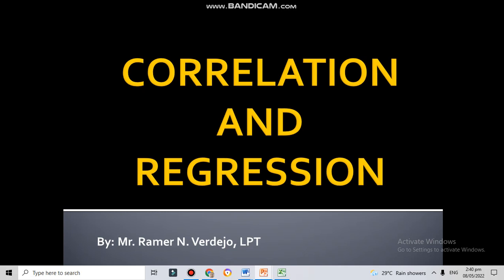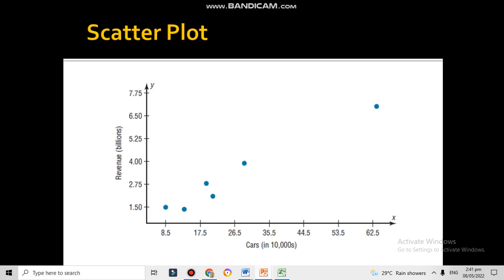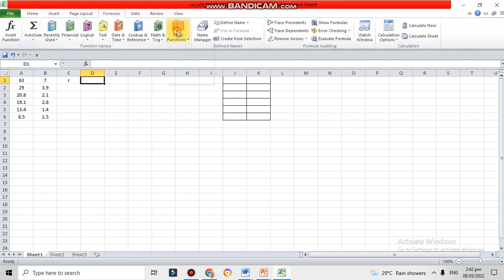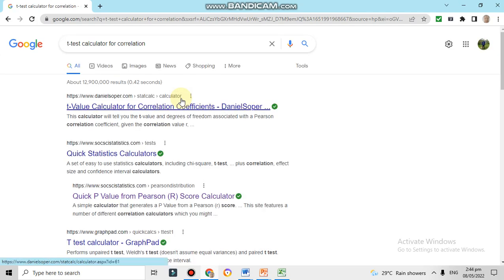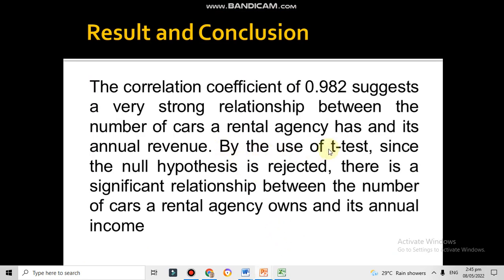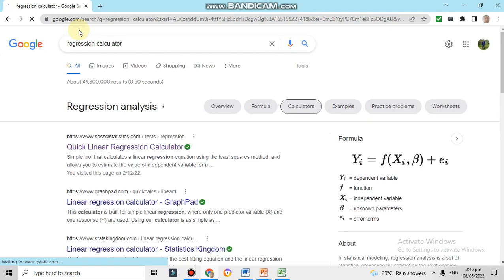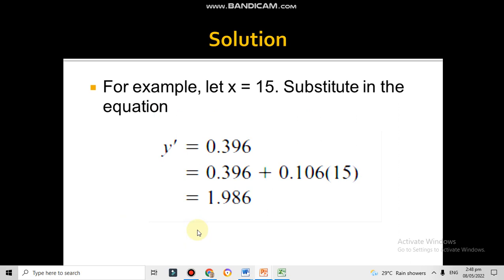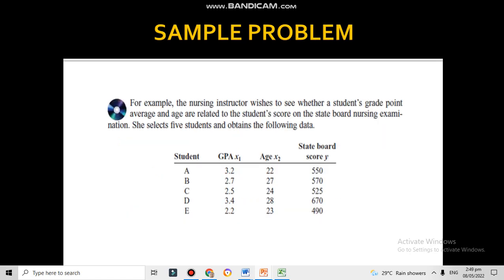CORRELATION AND REGRESSION (PART 1) BY TEACHER RAMER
In this video, the Math teacher presents definitions, assumptions, formulas, and sample problems related to correlation and regression.  he shows the easy techniques in solving the correlation coefficient and deriving the linear equation for regression,